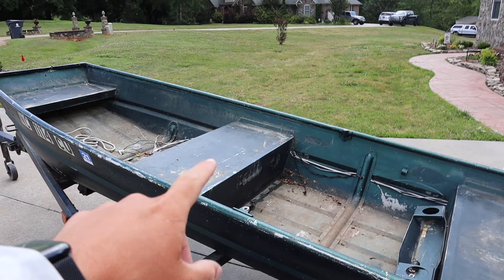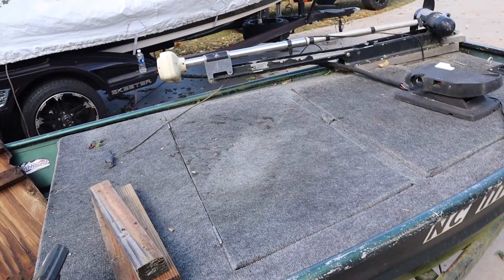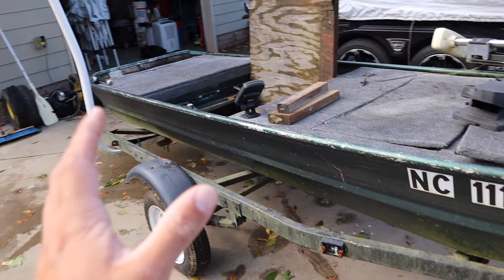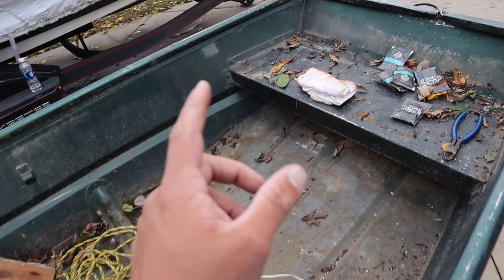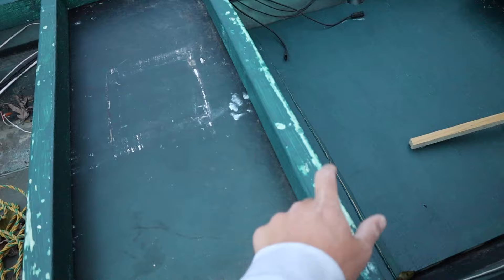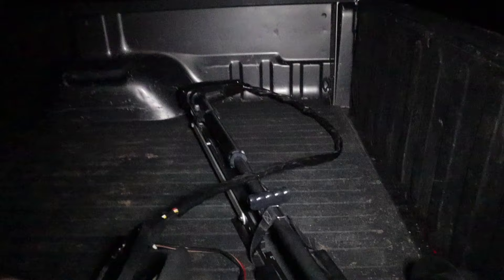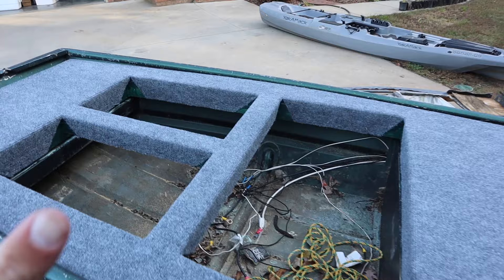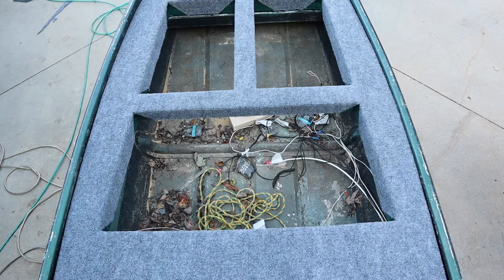JON BOAT to BASS BOAT Conversion! (Full Build)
WE BUILT A BASS BOAT!  Today I take my 12 foot jon boat and transform it into a bass boat!  A lot of people can't afford a bass boat but today I show you how you can turn a jon boat into a bass boat for CHEAP!  This jon boat to bass boat build is awesome and I hope that everyone enjoys and learns from this DIY boat build / Homemade boat build!

Rods and Reels (CODE: ADUB)

I hope you enjoy today's episode, GO CATCH SOME MONSTER BASS!